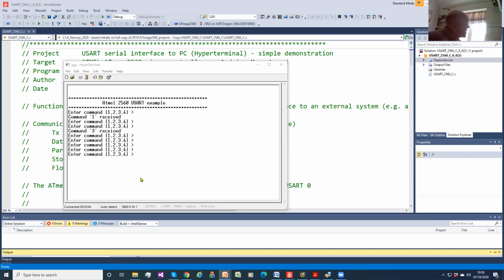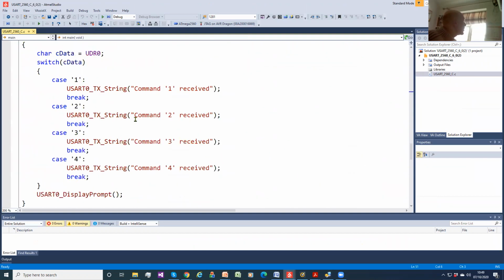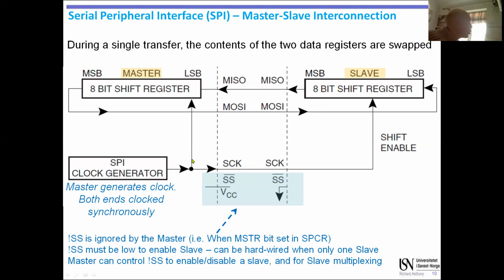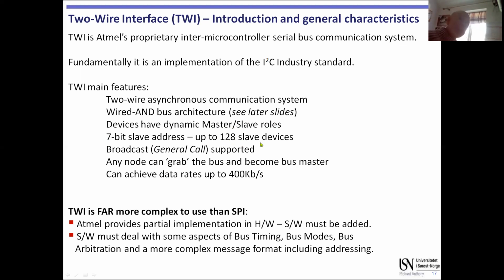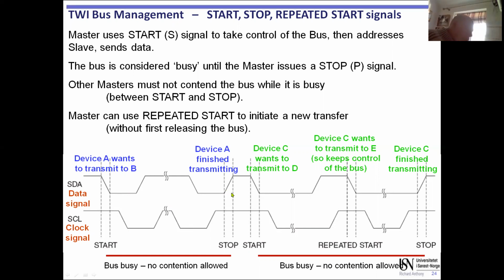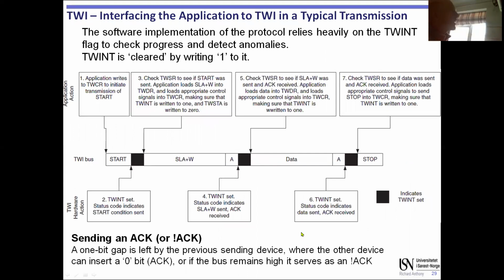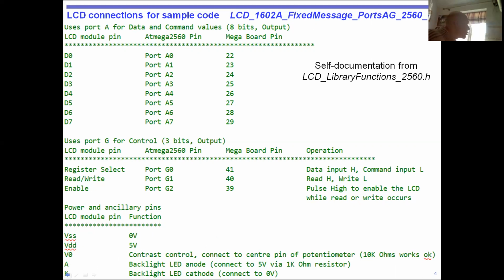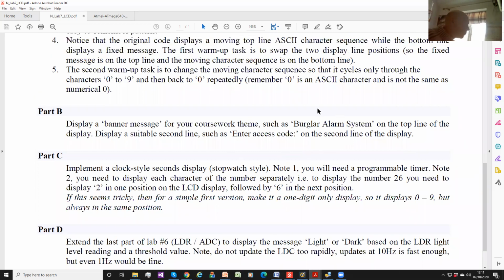Lecture 7 Part 2. Lecturer dr. Richard Anthony